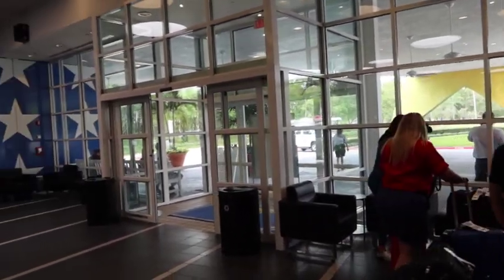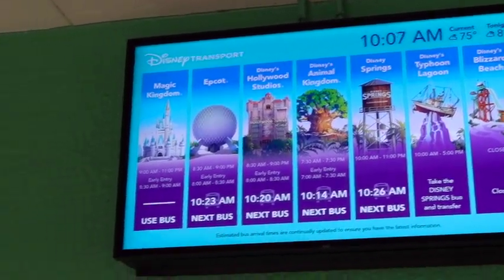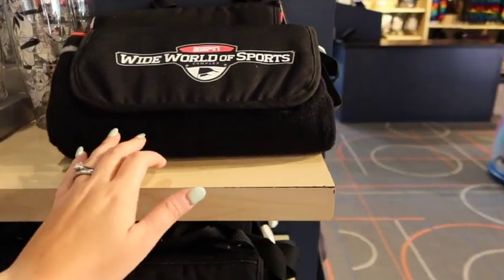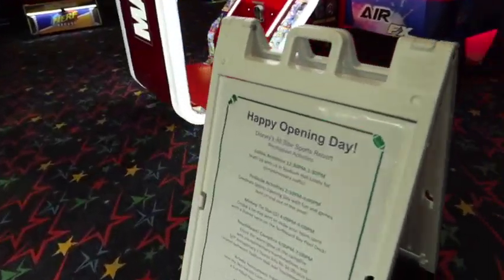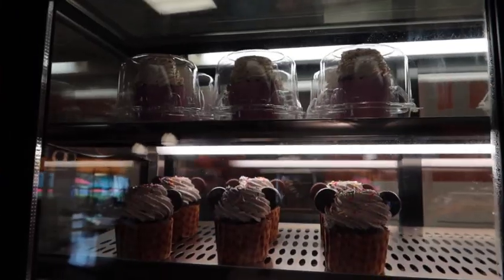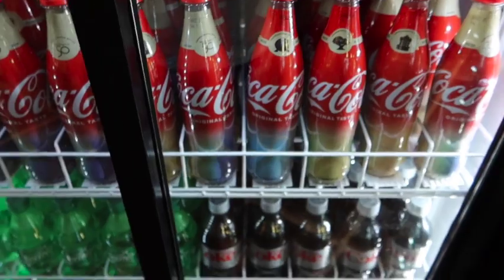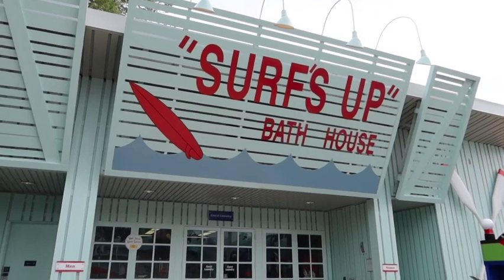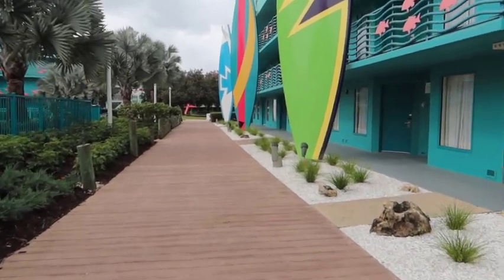Disney's All Star Sports Resort FINALLY reopens! 3.31.22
Today marks the end of the longest closure of the Disney World resorts as Disney's All Star Sports Resort officially reopened to welcome guests back through their doors! Along with the updated closure came a few new menu items to hit End Zone Food Court and some wonderful cast members to mark the joyous occasion!